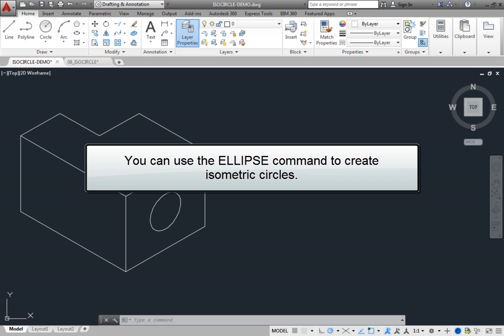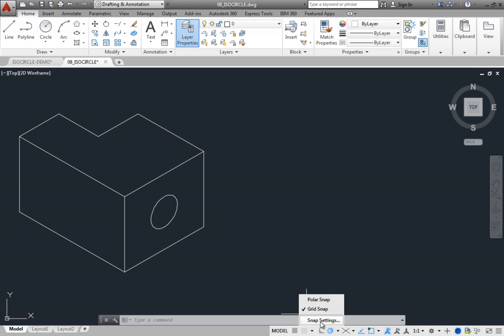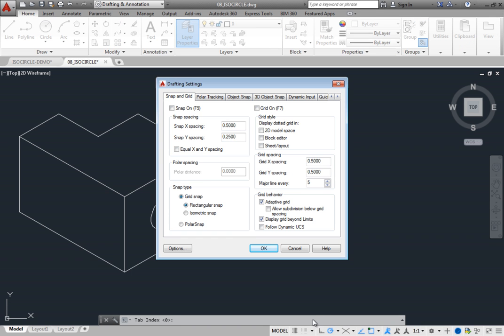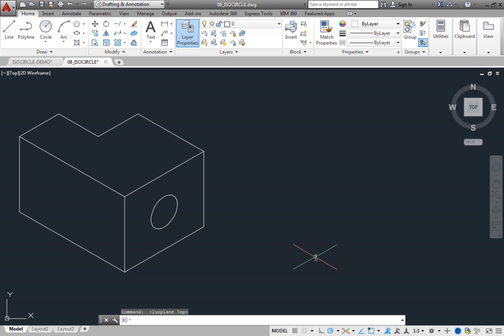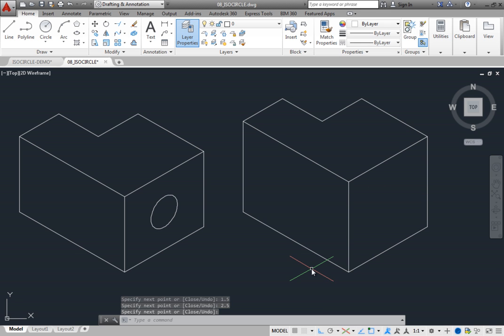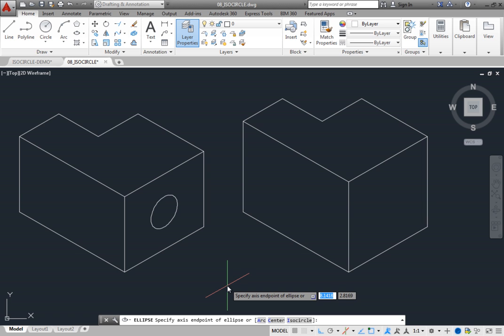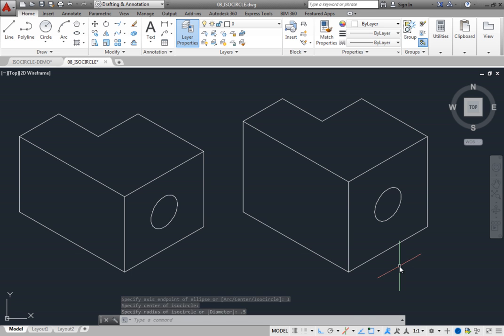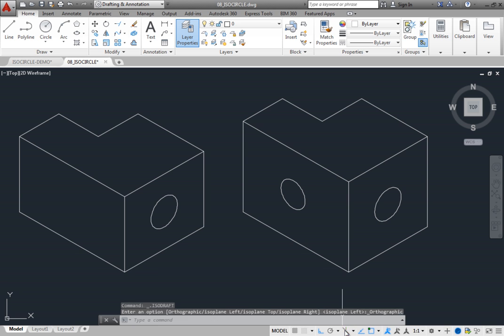Drawing Isocircles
Creating an Isocircle with the Ellipse Command using an Isometric Grid and Snap setting in AutoCAD 2015 .